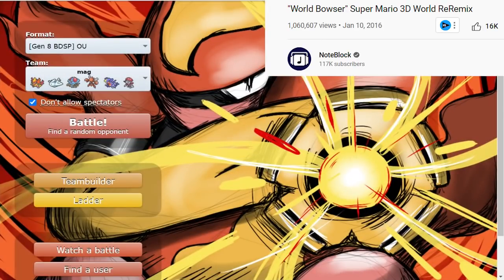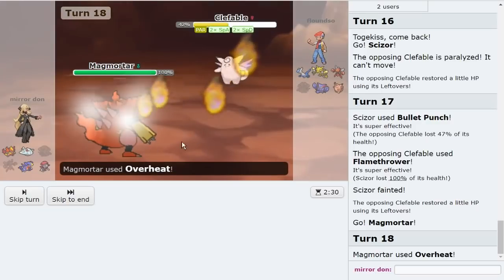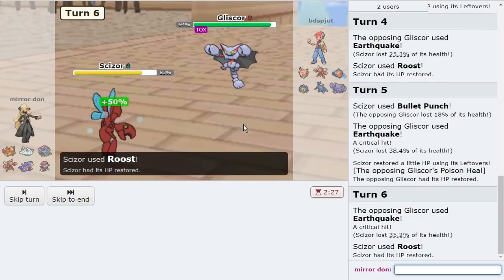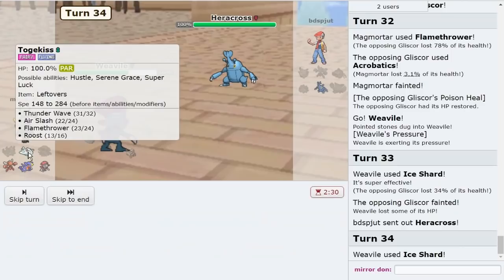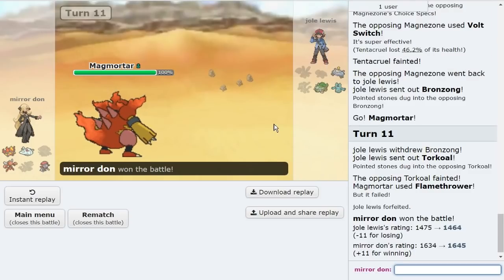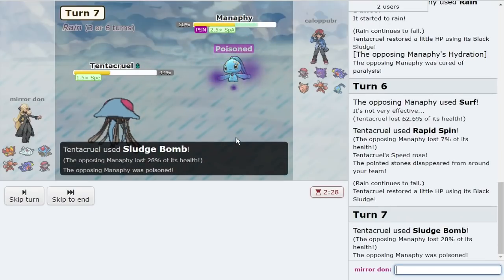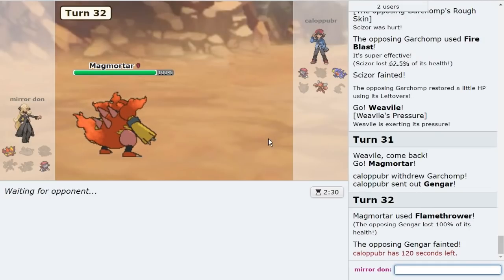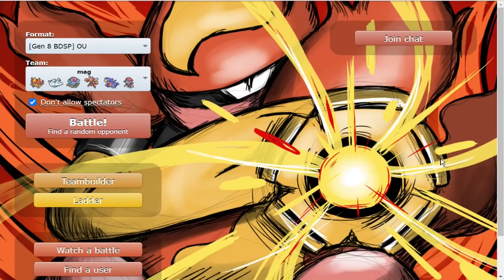OVERHEAT MAGMORTAR NUKES EVERYTHING ON HIGH LADDER OU! Pokemon Brilliant Diamond and Shining Pearl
Choice Specs Magmortar Cooks OU! Taking Overheat Magmortar to the Brilliant Diamond and Shining Pearl OU Tier! This pokemon is a BEAST! Hope you guys enjoy this Pokemon BDSP OU Pokemon Showdown live with Magmortar!

00:00 Nuking OU with Magmortar!
01:25 Cooked by Magmortar!
07:29 Charred by Magmortar!
14:36 BBQ'd by Magmortar!
19:21 Burnt by Magmortar!
21:25 Singed by Magmortar!
28:01 Eviscerated by Magmortar!

asfgerthrrth Enjoy!